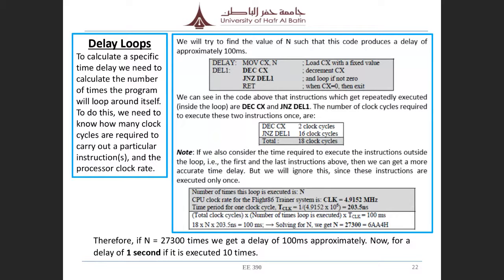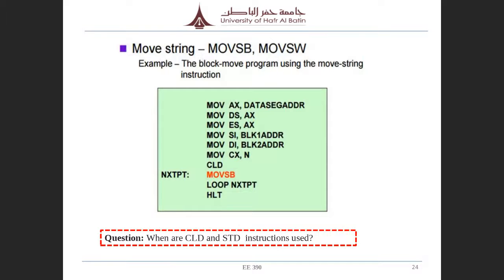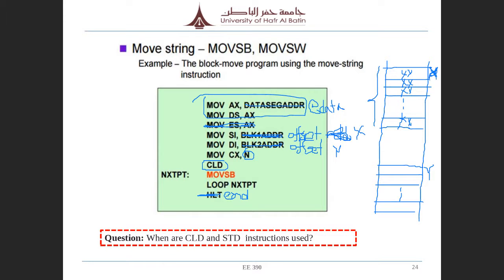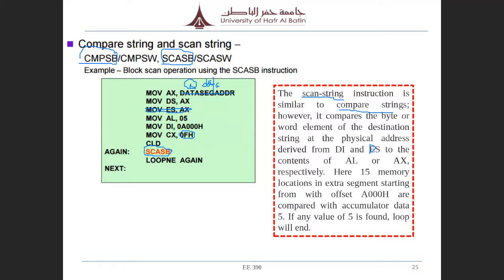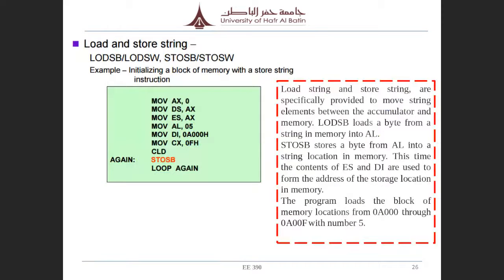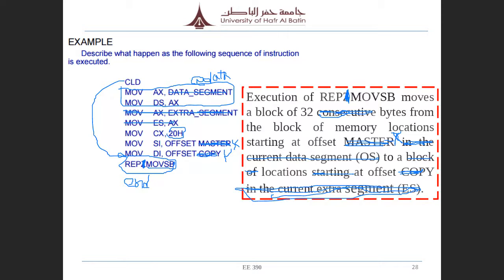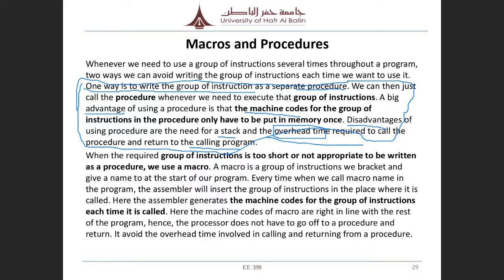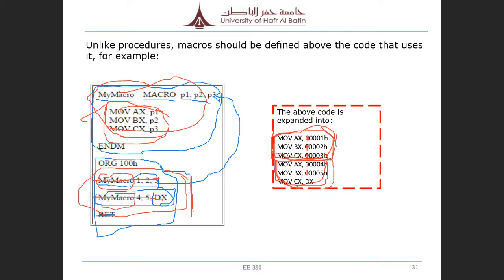Sunday Lecture recording 23